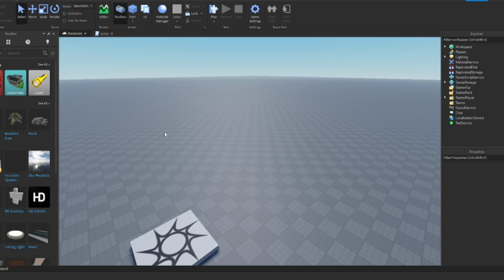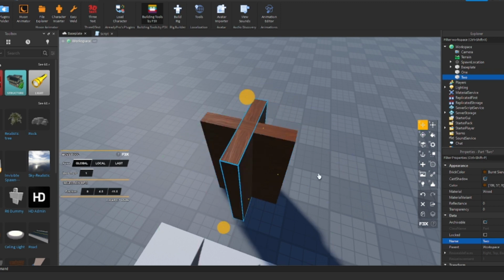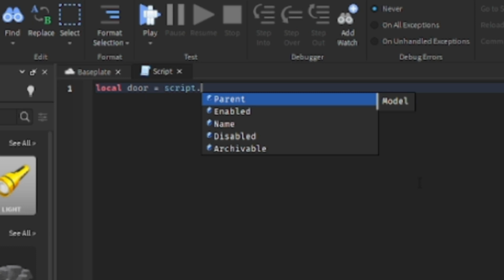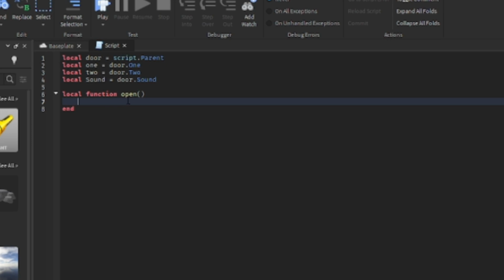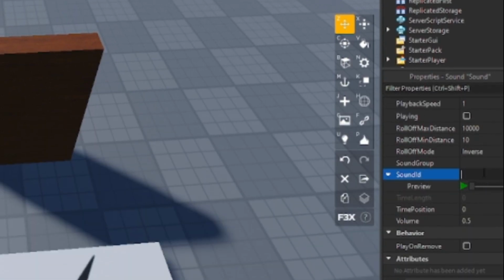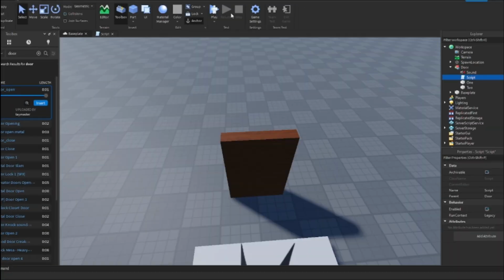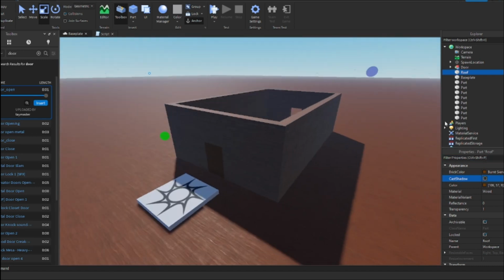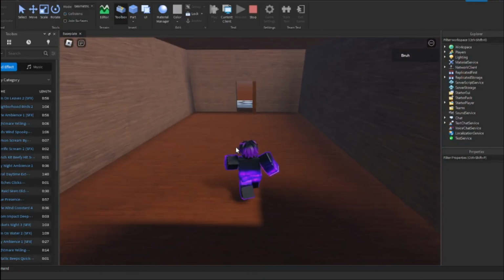How to make a game like DOORS 👁️ in Roblox Studio | Part 1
Credit to RojoEFE for the description

Learn how to make doors in Roblox Studio in this quick and easy tutorial! This will help you create a working door in your game that players can enter and exit.

In this first part of the tutorial, we'll show you how to create a simple door in Roblox Studio. After watching this video, you'll be able to create doors in your games and make them work like real doors!

 Context: Roblox doors in roblox studio how to make a working door

🗿MY SHORTS CHANNEL: I don't have one lol 🥉

💪 Join my Clan! Just put DL_ in your display name! 😉

local door = script.Parent
local one = door.One
local two = door.Two
local Sound = door.Sound

local function open()
 one.Transparency = 1
 one.CanTouch = false
 one.CanCollide = false
 two.Transparency = 0
 Sound:Play()
end

one.Touched:connect(open)